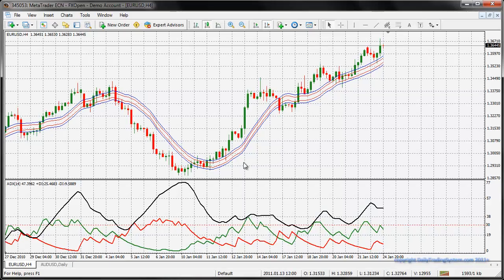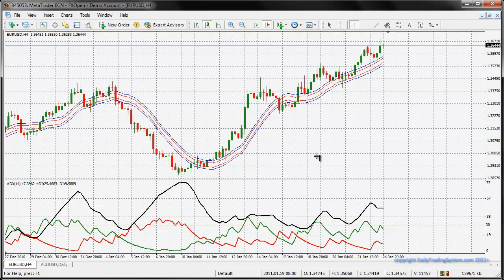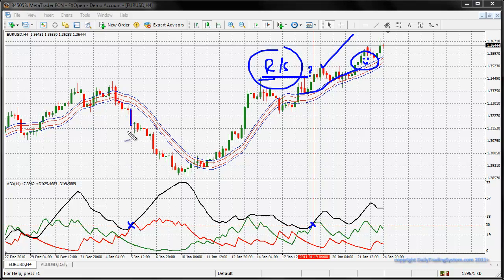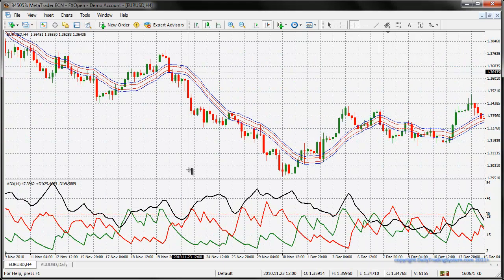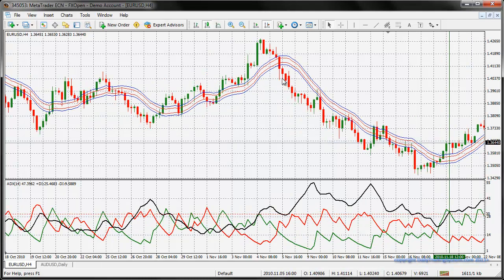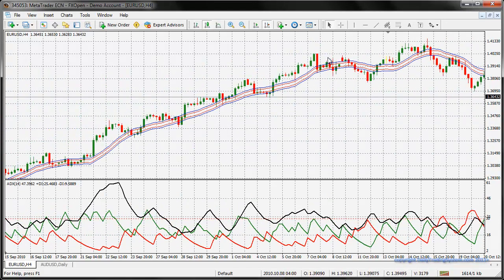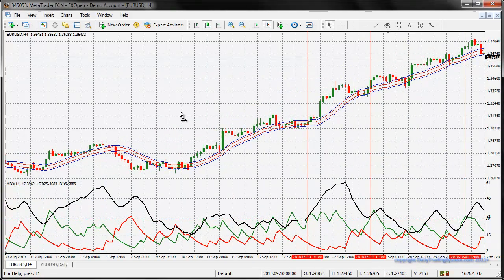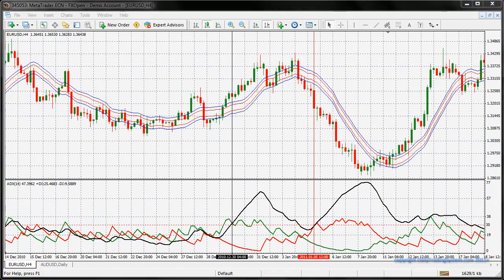ADX & Envelopes Indicator Strategy 20 - Oscillator Analysis - [Elite Day Trading Academy]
[Elite Day Trading Academy] How to use the ADX (Average Directional Movement Index) & Envelopes Indicator: Strategy 20 - Oscillator Analysis
TIP: Follow the trend

The Forex Course created by Loz Lawn 12th Oct 2010 under the brand name WWD Tour. WWD Tour now goes under a new Company name, Elite Day Trading Academy

The FreeForexCourse is the largest and most comprehensive DayTradingForexCourseOnline These DayTradingVideos are 'Evergreen', meaning the analysis remains relevant today, even 100 years from now. You can apply this to: CryptoCurrencies Stocks Equities Nadex BinaryOptions SpotOptions Commodities and alike.

OUT OF DATE INFORMATION
Do not rely on content via Google images, YouTube, Facebook, Pinterest, Twitter, and any other social media network. But by all means use these videos to compare to others, you will see when compared to my Day Trading Videos that a lot of the content is skewed. Information couldn't be any further away from being correct.

People have changed the definitions to the already recognized technical analysis to analyse the markets decades ago before Forex became available online in the mid 90's.
This is the reason why I've decided to upload my videos so you have the correct information off the bat. If you have any questions, just ask.

It's the road map into the world of Technical Analysis, it's not the holy grail to trading. Work off the H4 Time Frame and come back every 4 hours 15 minutes before the 4 Hour Bar closes, monitor at least 15 pairs, if you can all of them except for exotic pairs.
Those who have taken my course in the past and paid attention, asked questions have achieved a 100% win rate - I kid you not. And I can prove it.

WORKING ON V 2.0 - ADVANCED MARKET PRICE ACTION LAW THEORY ANALYSIS - ZERO TO LOW DRAWDOWNS

The Elite Day Trading Academy is working on Version 2 focusing on Laws of Market Price theories when applied to in combination with Advanced Fibonacci Law Price Theory Analysis, Advanced Harmonics Analysis & Economic News Predictions with high accuracy using nothing but the aforementioned technical studies we use today without having any prior knowledge or higher education in Fundamental & Economic Global Affairs. At no time will Indicators/Oscillators be used.